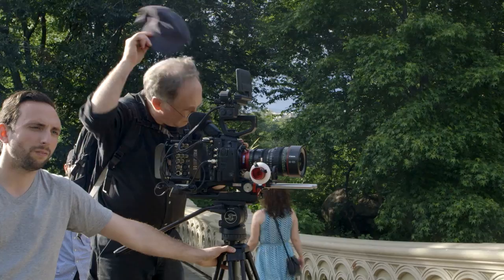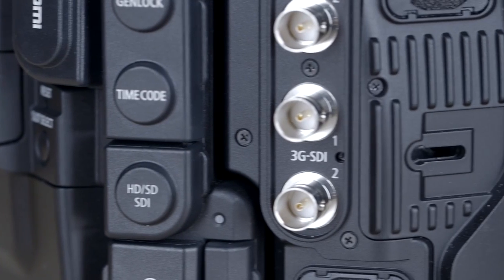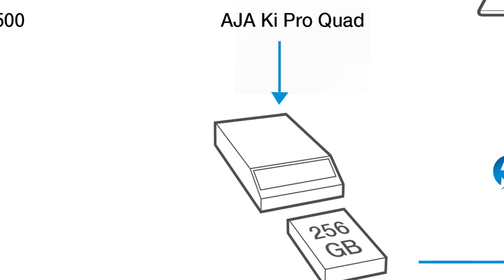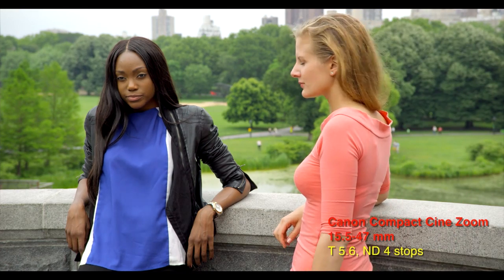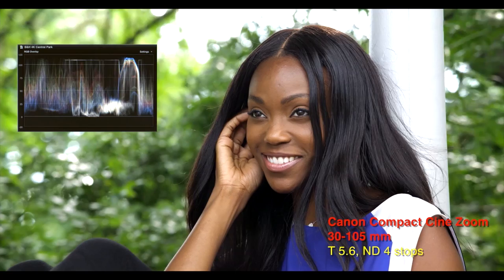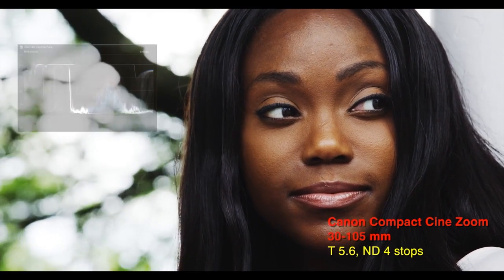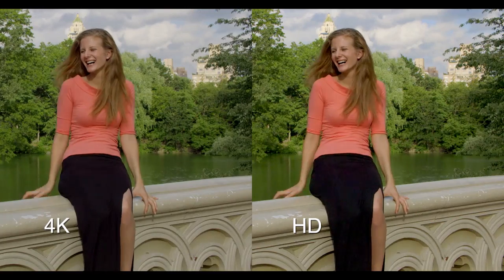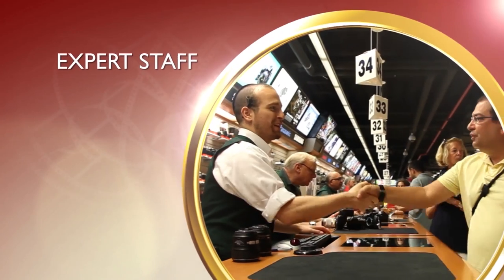Canon Cinema EOS Line: Part 6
In this final episode of our six-part series on Canon's Cinema EOS line, cinematographer David Leitner walks us through the results of a recent 4K test shoot with the C500 camera and an AJA Ki Pro Quad recorder. In great detail he explains his workflow and the advantages of shooting 4K with the C500 and Canon Cinema EOS compact zooms.